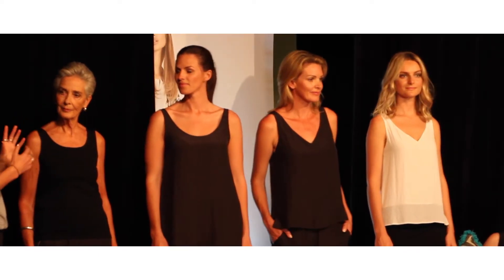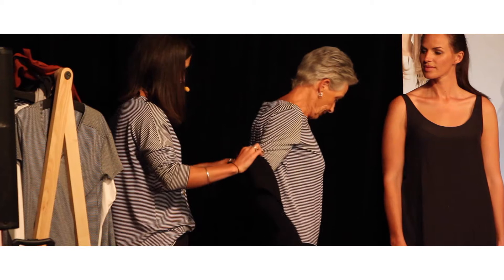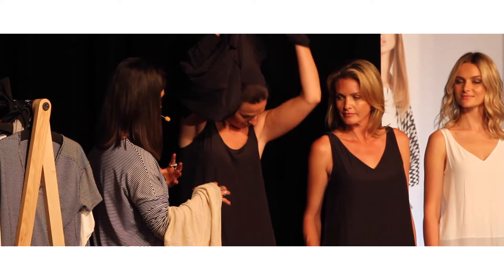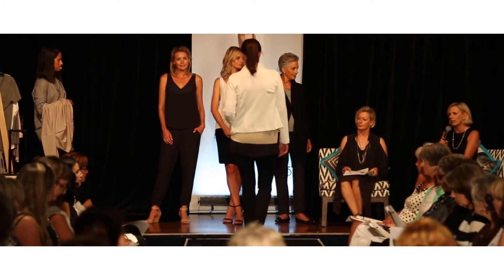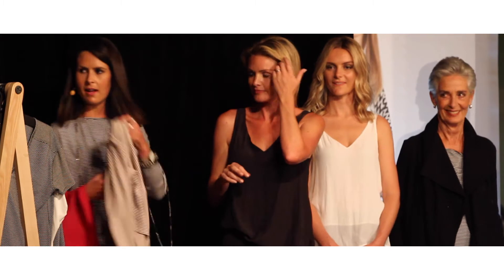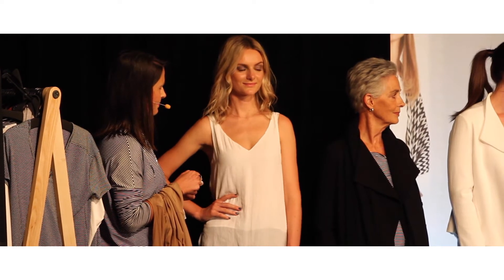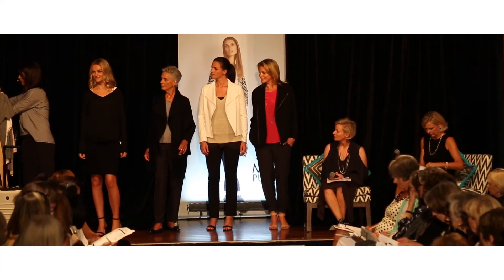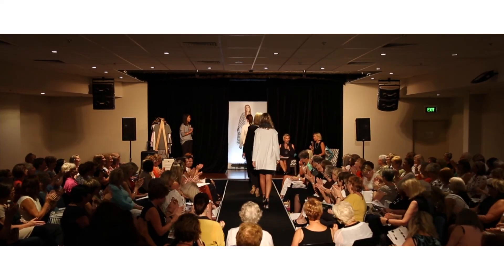LOOK FIVE - Classic Spirit AW16 Style Guide Workshop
With special thanks to our Guest Speaker Amanda Keller, Resident Stylist Libby Allaway, Mela Purdie & the Classic Spirit Team, we have successfully launched into AW16 with an arrangement of looks to teach you the ins and outs of styling for this season and your Autumn Winter 2016 wardrobe.

Filmed by Goshawk Films.